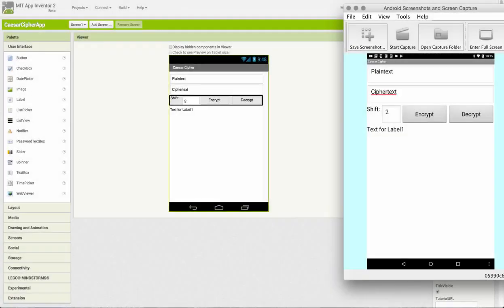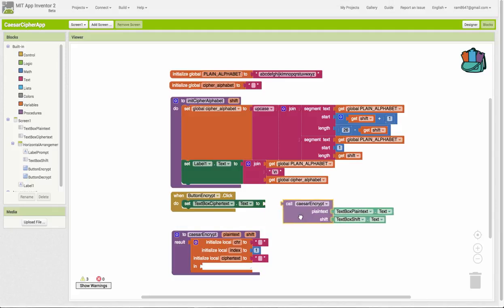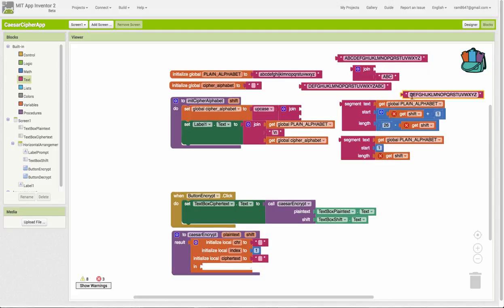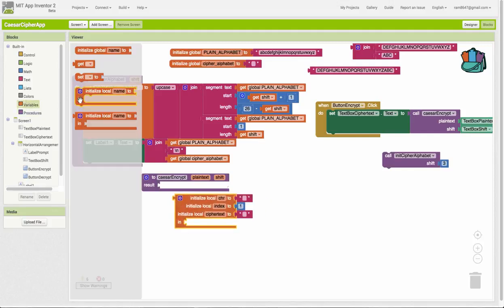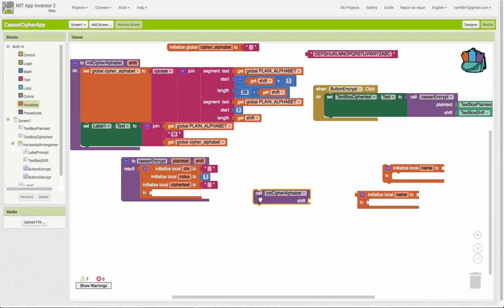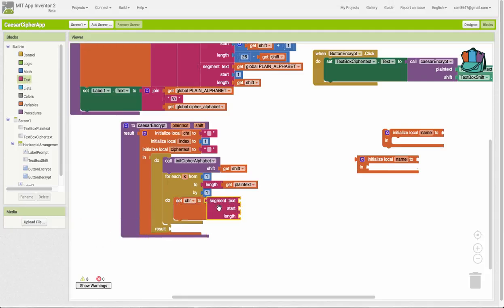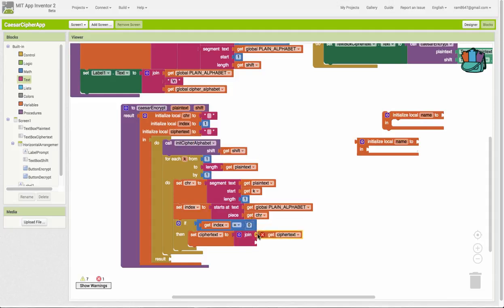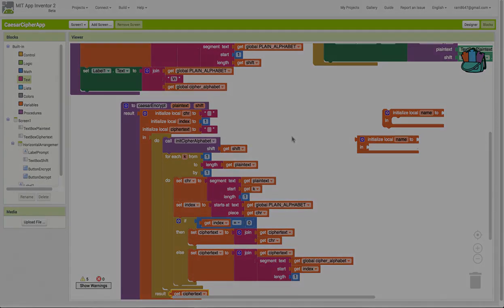Caesar Cipher Tutorial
Tutorial for a Caesar Cipher app with MIT's App Inventor